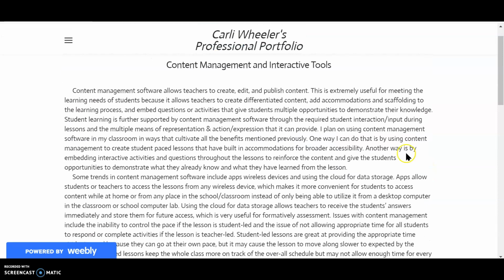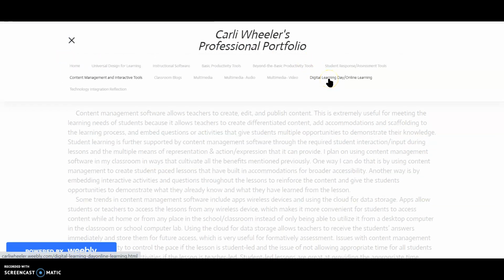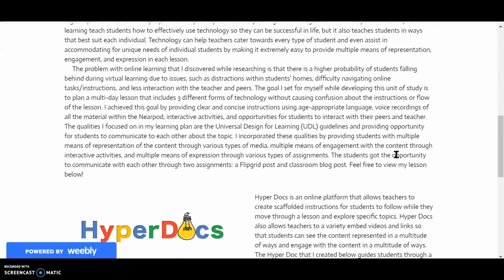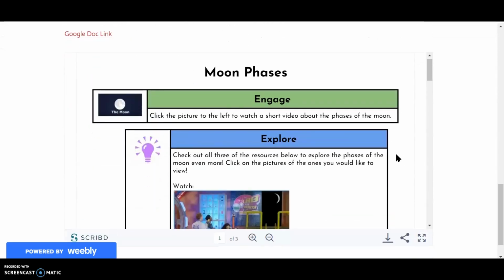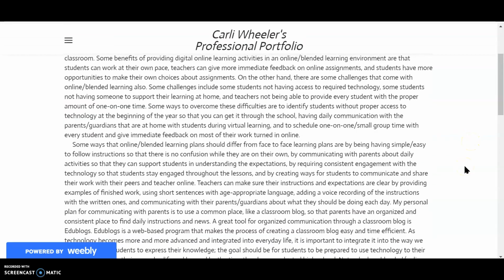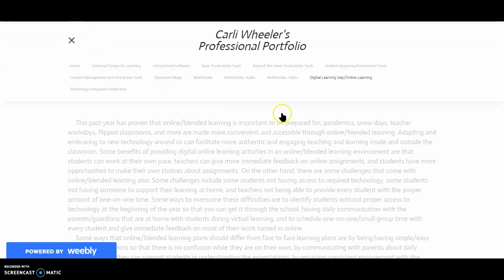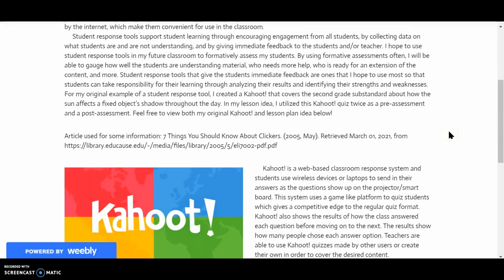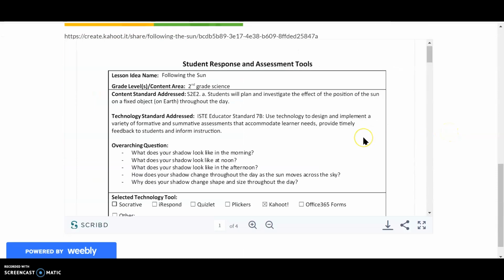End of year reflection